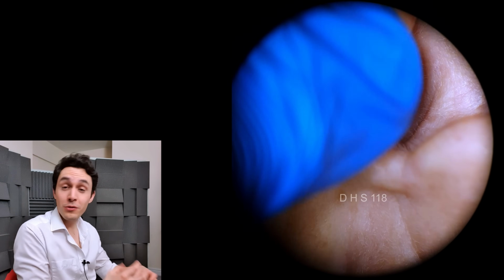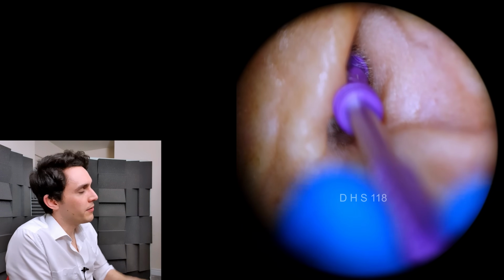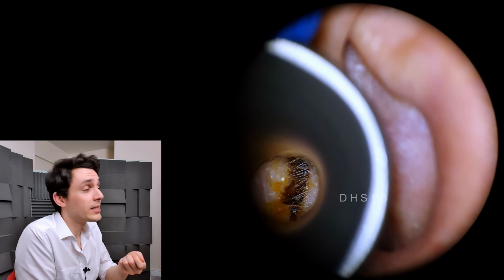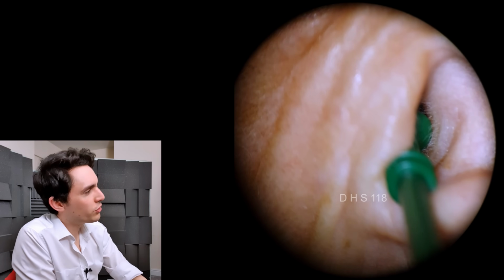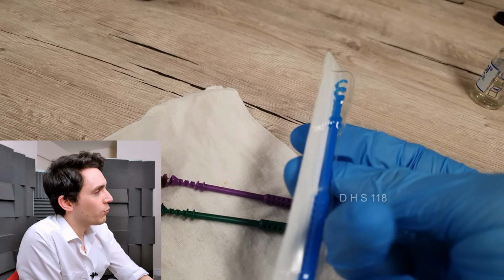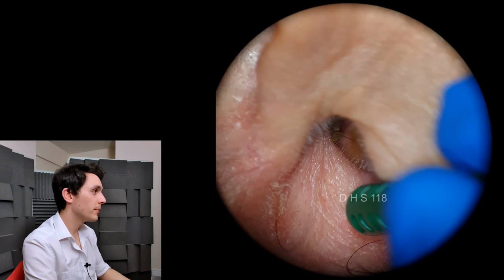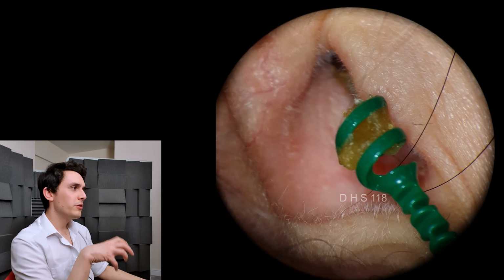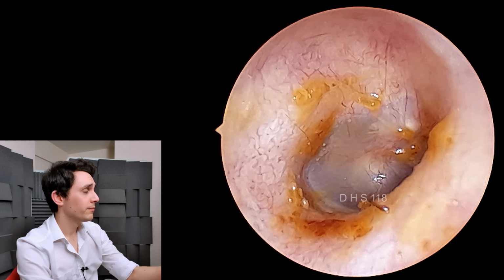EARWAY PRO Ear Wax Extraction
PRODUCTS WE RECCOMEND:
Ear Defenders To Protect Your Hearing
Affordable Noise Cancelling Headphones
Expensive Noise Cancelling Headphones
Olive Oil Ear Spray To Soften Wax

(119)